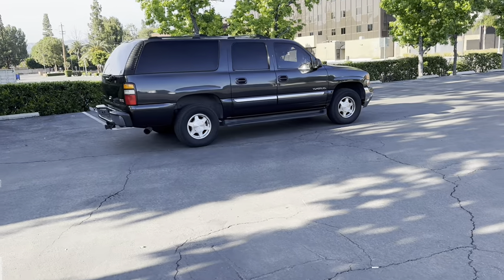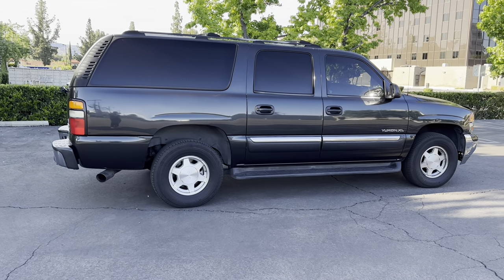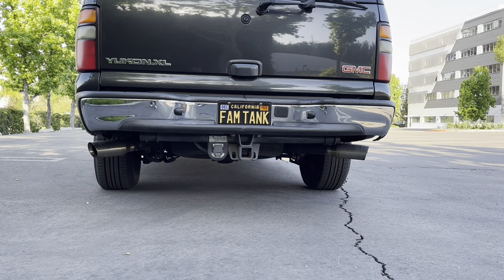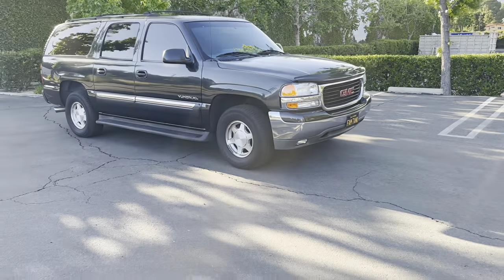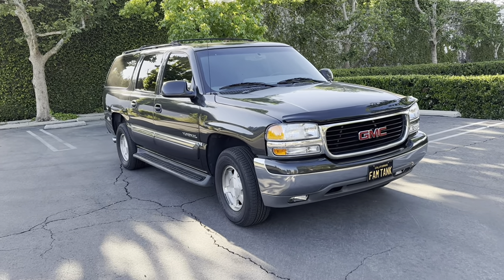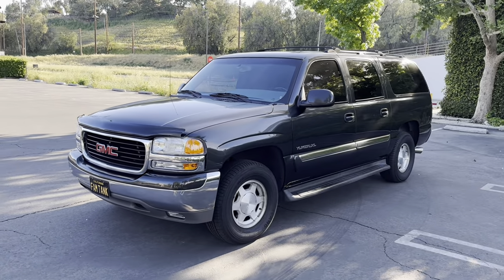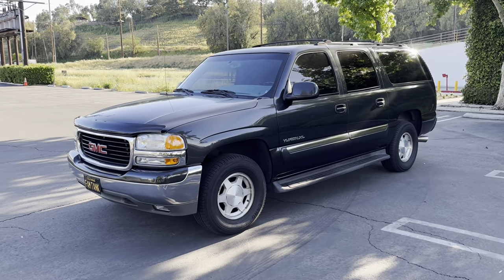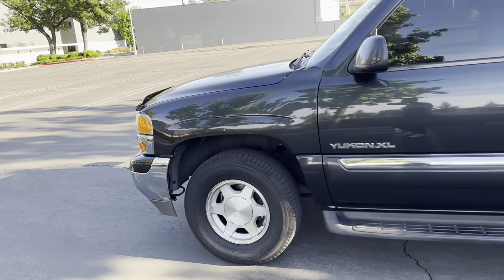Vlog #1 Buying the first car for the channel sight unseen -road trip home